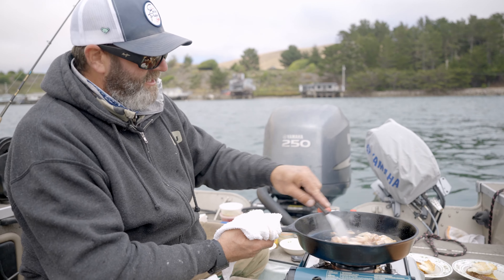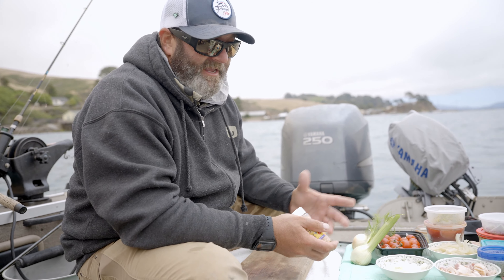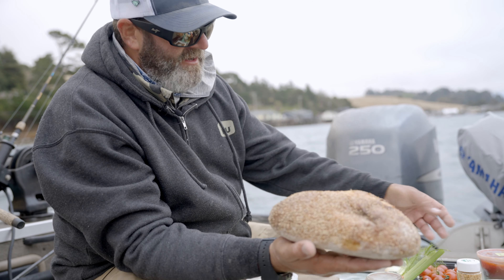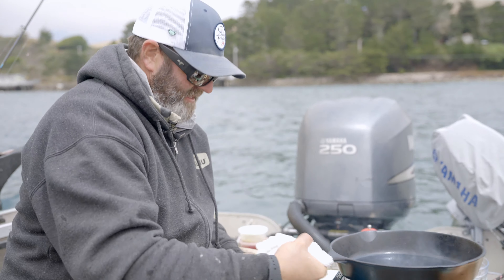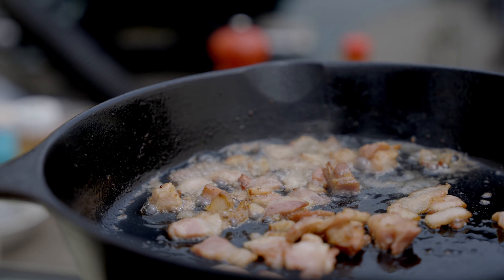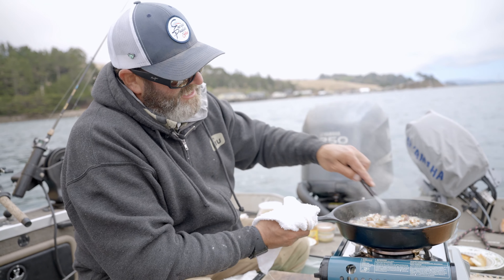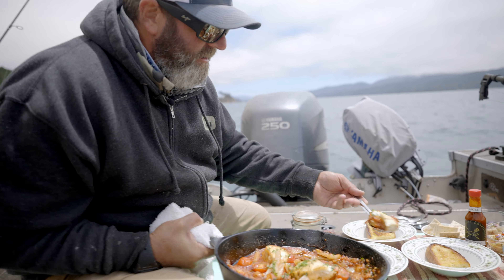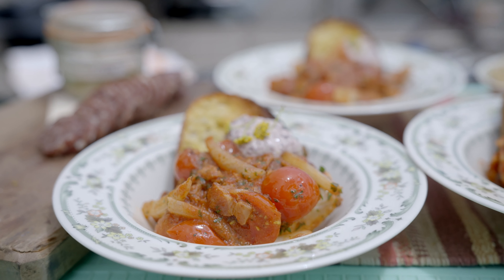Loon Outdoors & Travel Creel Hospitality Presents: Halibut Catch 'n Cook with Chef Joshua Schwartz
Chef Joshua Schwartz of French Laundry, Per Se, Bouchon, Del Dotto Vineyards and Travel Creel Hospitality shows us how to prepare a gourmet Italian dish out on the water using freshly caught halibut!